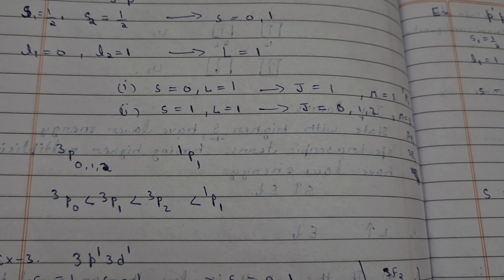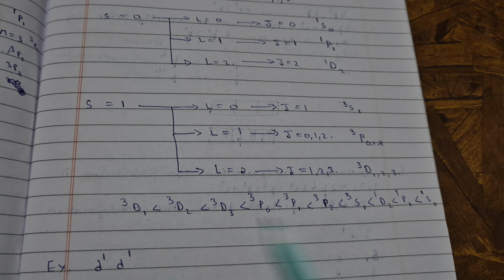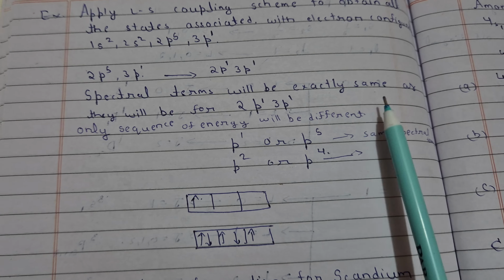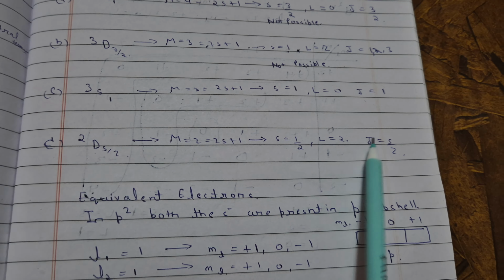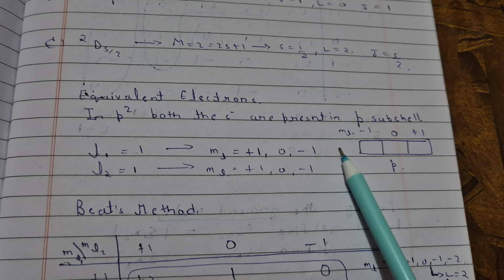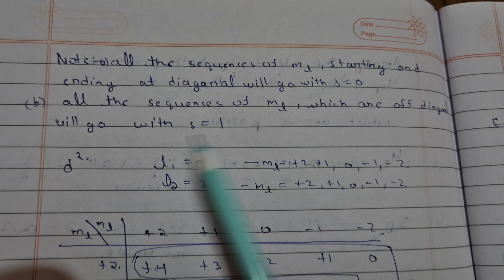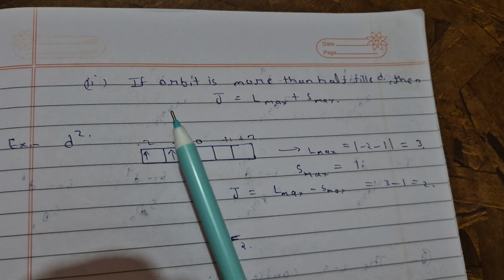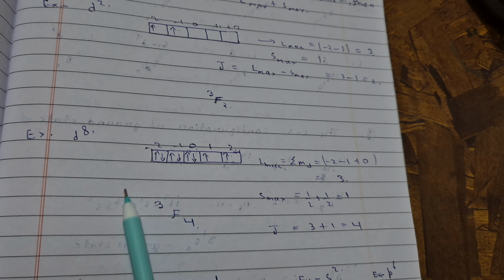LS and JJ Coupling Questions || Breit's Scheme || Complete Atomic Physics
In this video i explained multiple previous year questions based on LS and JJ Coupling and also explained Breit's Scheme for equivalent electrons